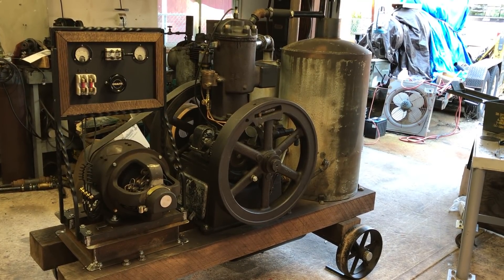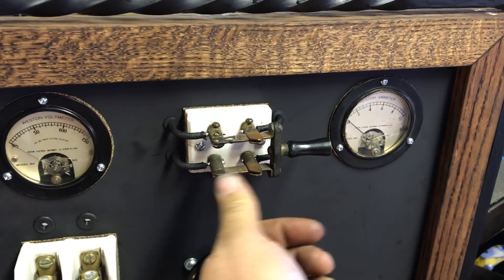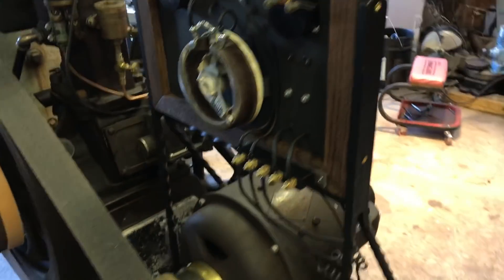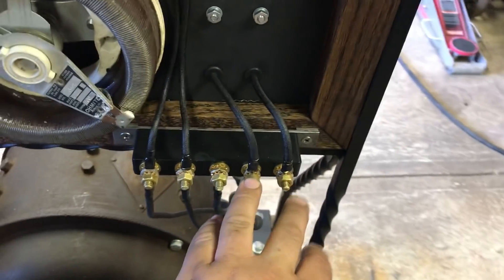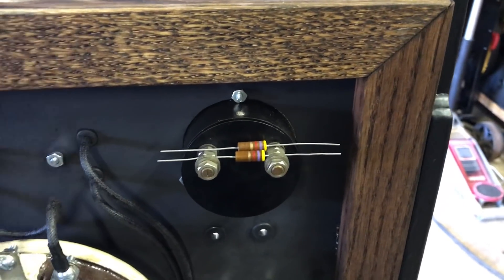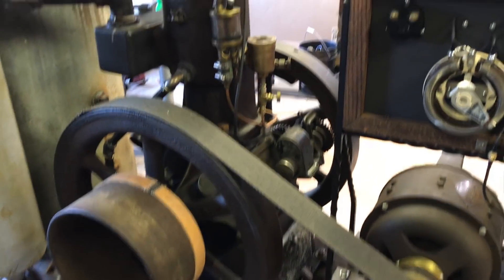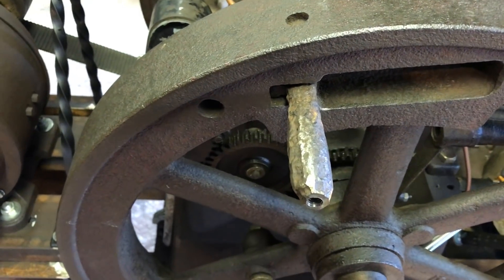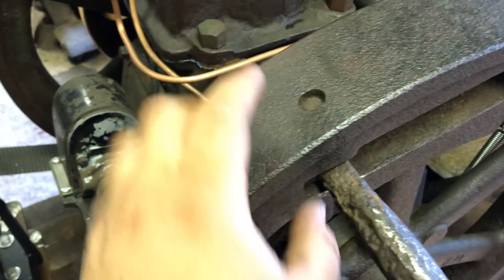GETTING CLOSER! ANOTHER BESSEMER UPDATE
After a busy weekend the Bessemer project is still not quite complete.     I need to complete some wiring and repair the crank handle.